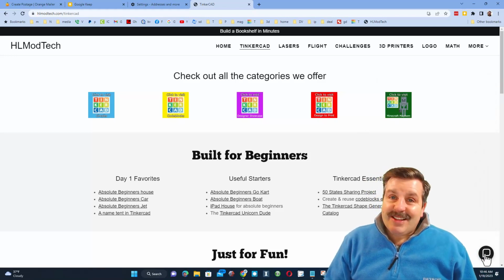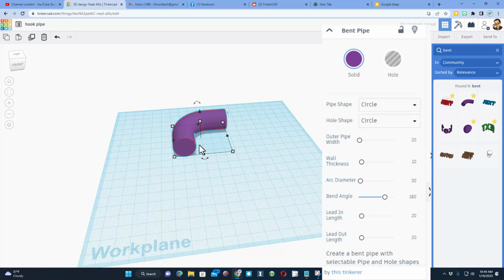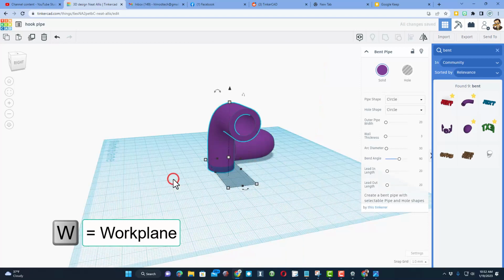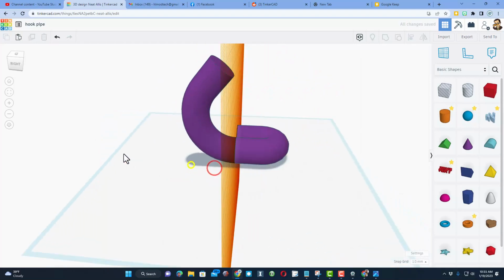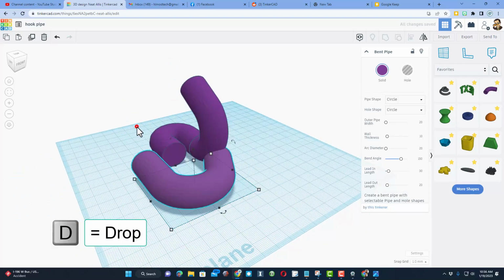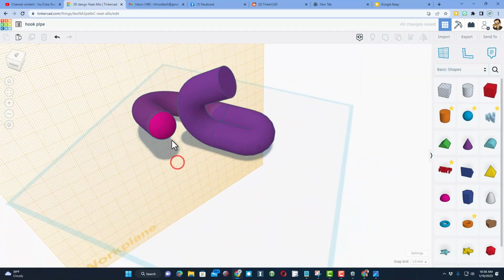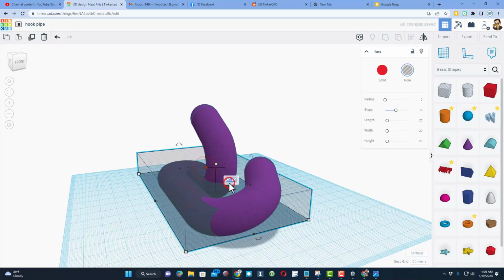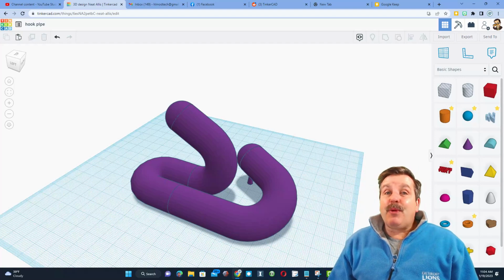Make a 3D printable Tinkercad double hanger Absolute Beginner Steps!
Make a 3D printable Tinkercad double hanger with these Absolute Beginner Steps! Shoutout to Brandie for asking the question. Have a glorious day and keep Tinkering!

Contents

00:00 - Intro
00:39 - Tinkercad startup
01:07 - Search Bent Pipe
02:28 - right side
04:17 - left side
05:46 - Finishing touches
07:52 - Outro